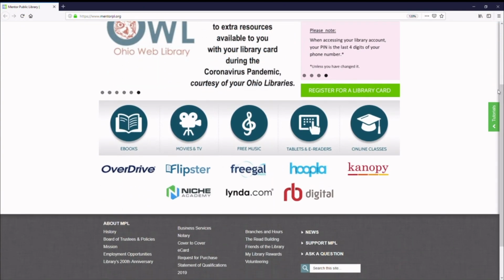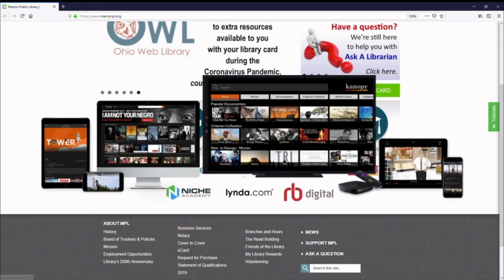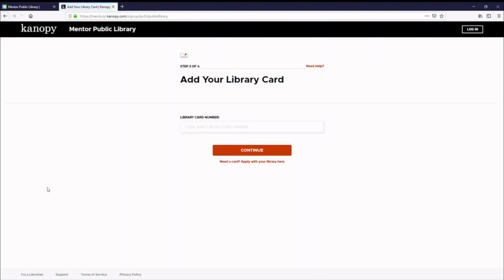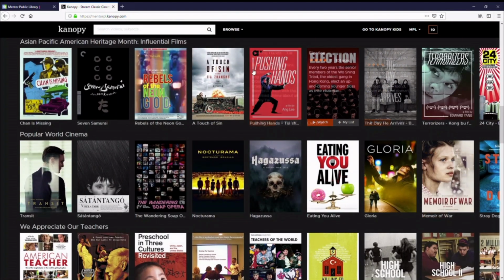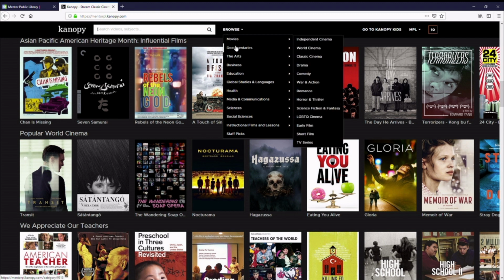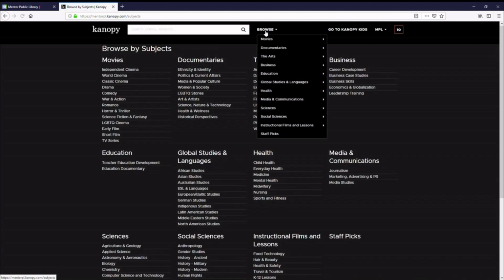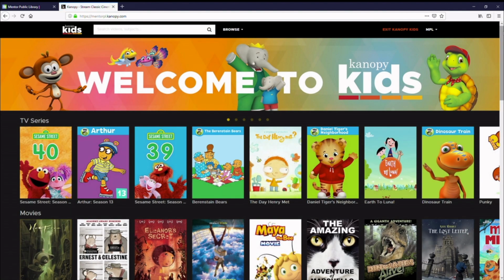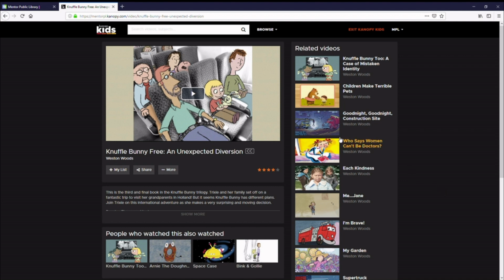Stream free movies, documentaries, Great Courses lectures, video picture books & more with Kanopy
You can use your library card to curate your own film festival for free with Kanopy! Stream thousands of critically acclaimed movies and documentaries from all around the world. You can also stream educational shows and video picture books with Kanopy Kids.